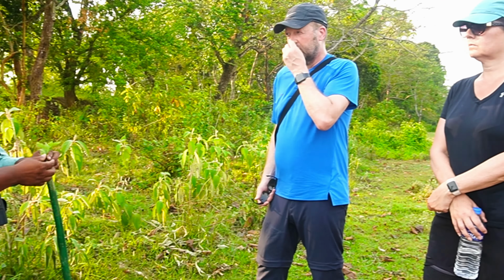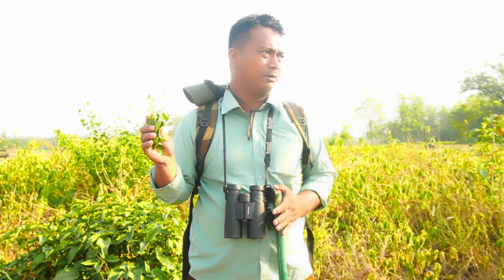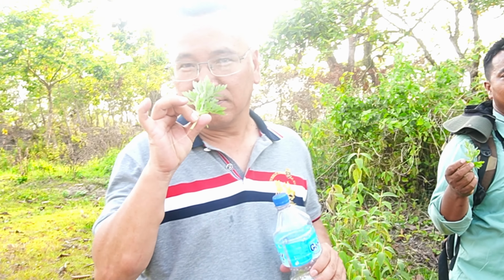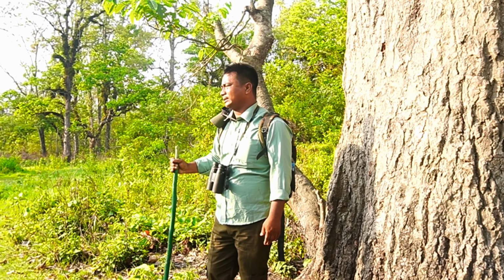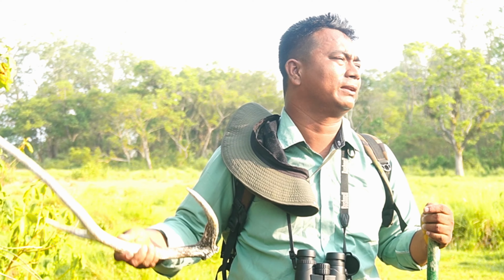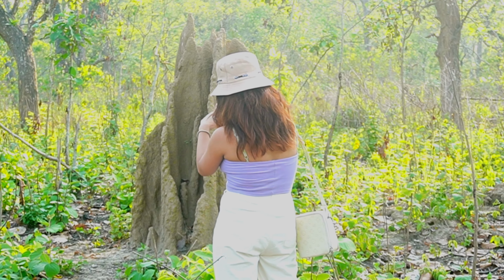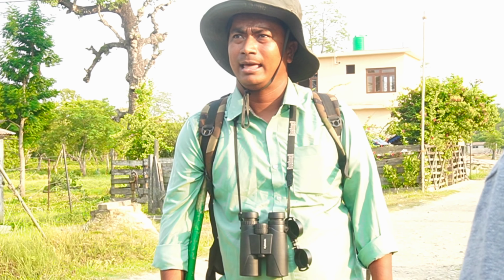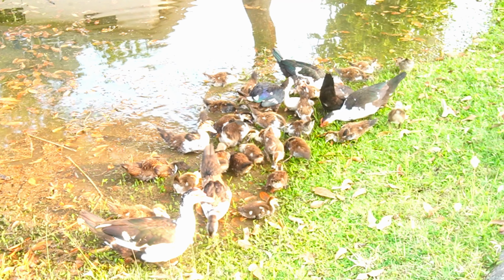Watch Exciting Jungle Tour At Chitwan + Elephant Breeding Center | Loaded With Information | Part 3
Hello Friends! My name is Suruchi Thapa. I am a travel vlogger. In every video, I share my travel experience and try to make sure that you all enjoy my video.

ABOUT VIDEO:

We 4 of us visited Chitwan and we decided to do Canoe Ride at Budi Rapti River, Chitwan. It was one of the best decision we all had because we got chance to see and learn about different birds and animals. And after Canoe Ride, we did jungle tour until we reach Elephant Breeding Center.

There are several ways to experience the jungle in Chitwan National Park. Jeep safaris, canoe rides, nature walks, and elephant-back safaris are some of the popular options. These tours are usually led by experienced guides who can help you spot wildlife such as the endangered one-horned rhinoceros, Bengal tigers, deer, monkeys, crocodiles, and a wide variety of bird species.

The Elephant Breeding Center in Chitwan is a government-run facility that focuses on the conservation and breeding of elephants. It provides a unique opportunity to observe elephants up close and learn about their behavior and conservation efforts. You can witness the elephants' daily routines, bathing sessions, and even participate in activities like feeding them.

Take care 😊

- Esther Abrami | No.4 Piano Journey

Video Section:
0:00  :  Highlights
0:35  :  Jungle Walk Starts
9:56  :   Elephant Breeding Center
17:30  :  Return Back Hotel
17:51  :  My Experience
18:41  :  Next Video

Places Mentioned In This Video:
1. Jungle Tour, Chitwan
2. Elephant Breeding Center, Chitwan